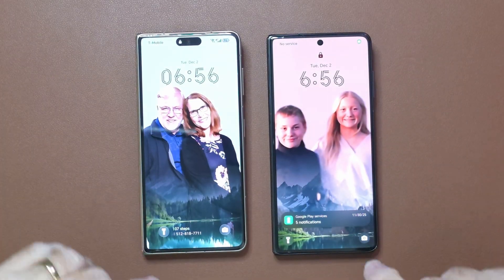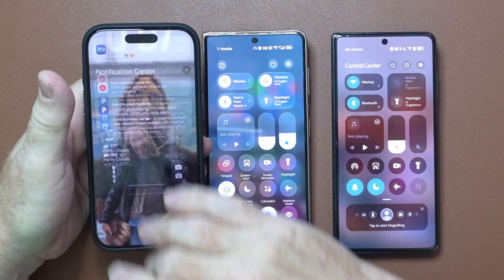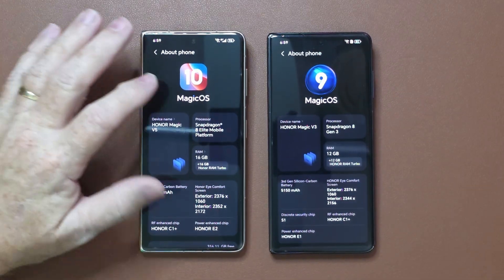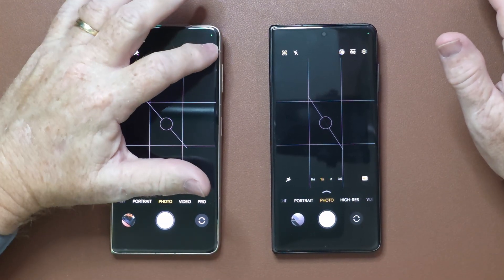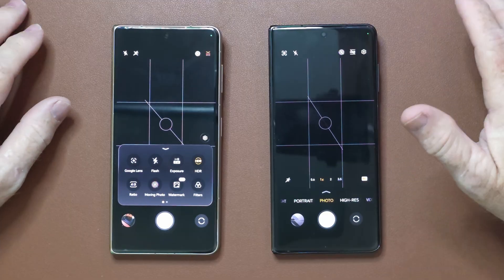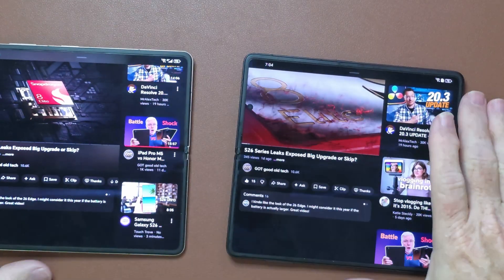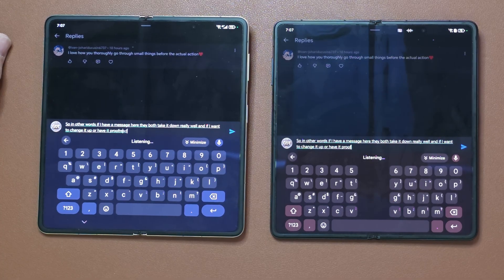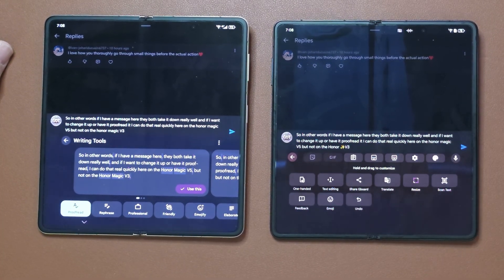Is Magic OS 10 on Honor Magic V5 A Game Changer?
Is Magic OS 10 on Honor Magic V5 A Game Changer?  Magic OS 10 s Magic OS 9, and Honor Magic V5 updates are the focus of today’s deep comparison, where we put Magic OS 10 side-by-side with Magic OS 9 on the Honor Magic V5 and Honor Magic V3. In this video I test Magic OS 10 features, UI changes, speed differences, and new AI tools to see whether the Magic OS 10 upgrade is truly a major step forward. You’ll see how Magic OS 10 performs in real-world use, how it compares to Magic OS 9, and whether Honor Magic V5 and Honor Magic V3 users should be excited for the update. If you’ve been waiting to understand what Magic OS 10 really delivers, this full Magic OS 10 review walks through every change.
00:00 Magic OS 10 Intro
00:17 V5 vs V3 Look
00:37 Liquid Glass UI
01:00 Control Center Changes
01:22 Apple Style UI
01:40 App Speed Check
01:58 Software Differences
02:19 Android Version Update
02:37 Camera UI Look
03:02 Layout Changes
03:21 Settings Update
03:38 Giveaway Info
04:12 YouTube Test
04:31 Rotation Check
05:02 AI Tools Test
05:36 AI Writer Demo
06:14 Missing AI Tools
06:44 V3 Update Hope
07:00 Final Thoughts

The following links are to the channels Amazon store and all the items seen in one of my videos. Purchasing from the links helps the channel and allows me to continue to provide content and present give-a-ways to our community. We appreciate your support.

BENKS ArmorGrid ArmorPro Case for iPhone 17 Pro

BENKS ArmorGrid ArmorPro Case for iPhone 17 Pro Max

BENKS GlassWarrior Sapphire Screen Protector for iPhone 17 Pro 6.3 inch

GOTgoodoldtech60, $60off for order amount above $400

GOTgoodoldtech80, $80off for order amount above $500

GOTgoodoldtech100, $100off for order amount above $600

LISEN Magsafe Vacuum Suction Car Mount

Pitaka Pixel 10 Pro Araimid Case (Amazon)

Pitaka Magsafe Grip Ring (Amazon)

Synco X View M4 Mobile Monitor

Crave Curve Portable Bluetooth Speaker

AFERIY 100W Portable Power Station
Promotional Code Save $20: AFERIY49

Arpha 2K Soloar Security Camera

GiGimundo 1TB SSD Puck

LLano Wireless HDMI Transmitter and Receiver
Promotional Code Save 15%: HDIM15OFF

TrueFree B1 Earbuds

OnePlus Open 512GB Storage /16GB RAM

ANCOOL Stainless Steel Galaxy Ultra Watchband

Wireless Car Charger for Samsung Galaxy Z Fold 6

Google Pixel-9-Pro Fold Slim Case: Hidden Kickstand, Hinge Protection

OnePlus Open Case, PU Leather Case Built-in Kickstand

SURITCH for Samsung Galaxy Z Fold 6 Case with Kickstand and New Slim S Pen Holder

3 in 1 Foldable Wireless Charging Station for Google Pixel Fold 2, Pixel Buds and Pixel Watch

Foldable Wireless Charger for Samsung, 3 in 1 Fast Wireless Charging Station Stand for Samsung Galaxy